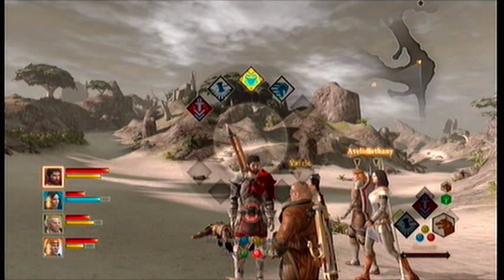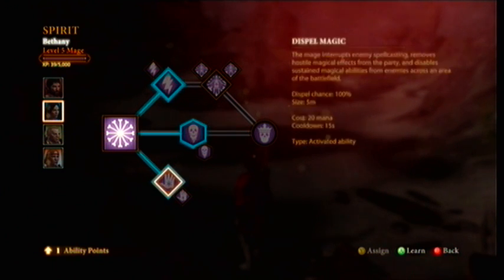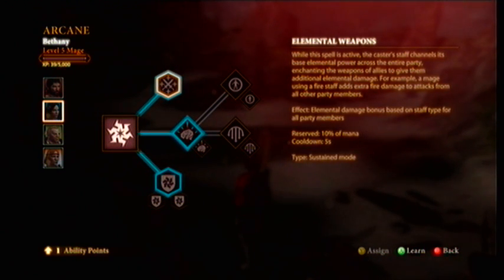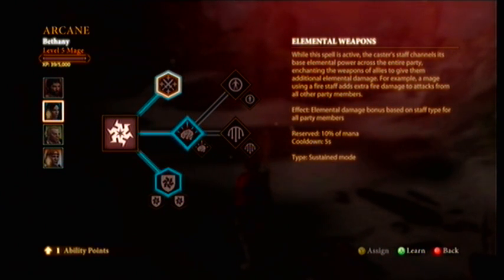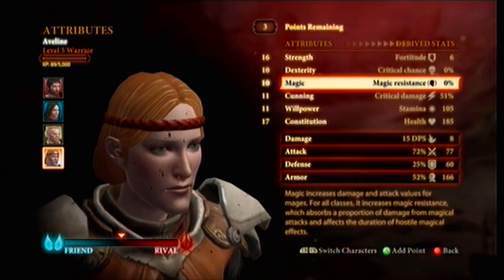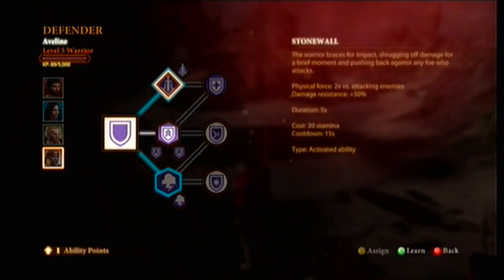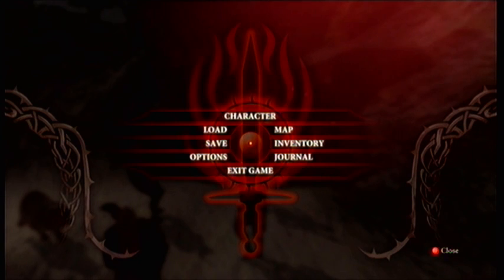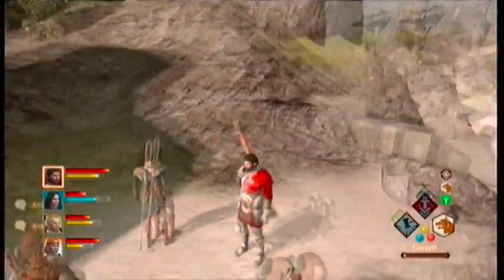LP - Dragon Age II - Part 11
My Dragon Age II Lets Play, in this I am a kind smooth talking Warrior who likes to use over large Swords.

Size - 1 GB